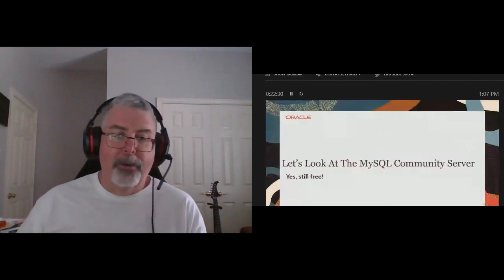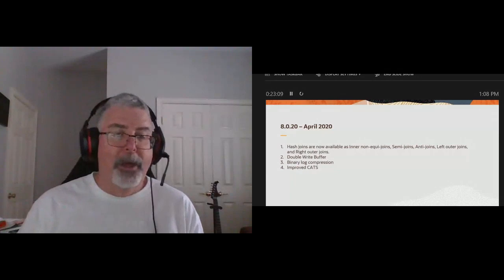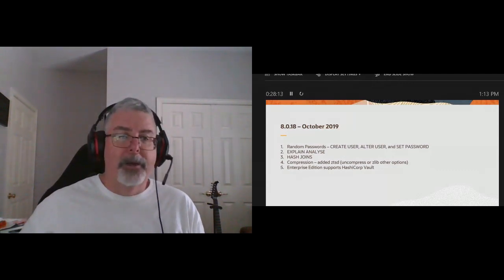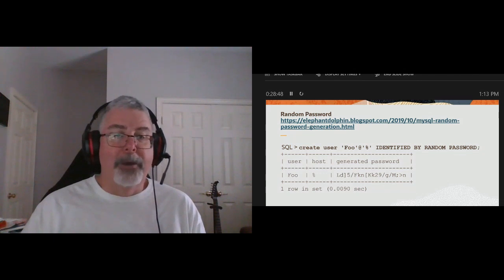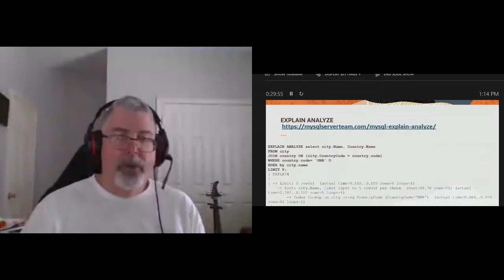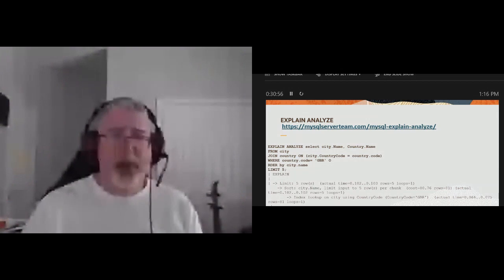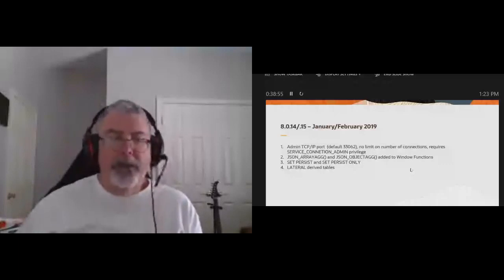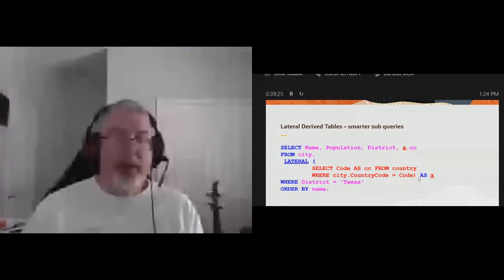Dave Stokes - MySQL 8.0 New Features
MySQL 8.0 New Features

Presented at: Open Source 101 at Home 2020
Presented by: Dave Stokes, Oracle Corporation

Abstract: MySQL 8.0 is quickest adopted version of the most popular database on the web. Now on a CI/CD release cycle recent editions have added features like hash indexes, EXPLAIN ANALYZE, JSON document validation, multi-value indexes, check constraints, and more. Also InnoDB Cluster, the NoSQL JSON Document Store, the new shell, and the language connectors are also on the same cycle & improving all the time. This is your chance to get up to speed on the latest and greatest from MySQL.